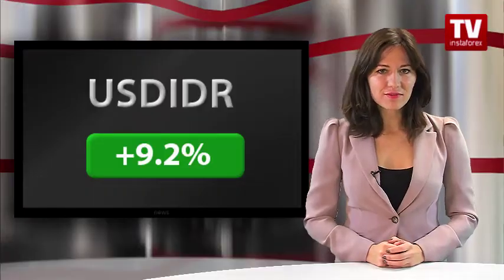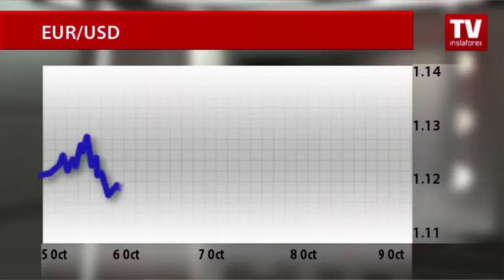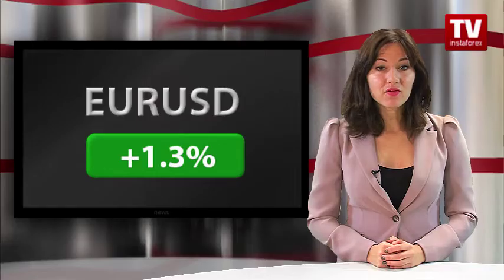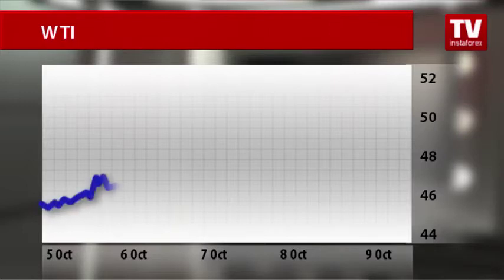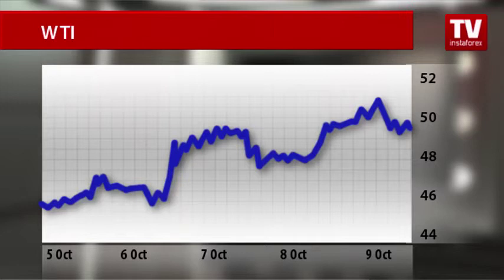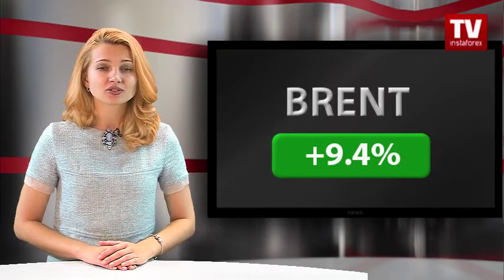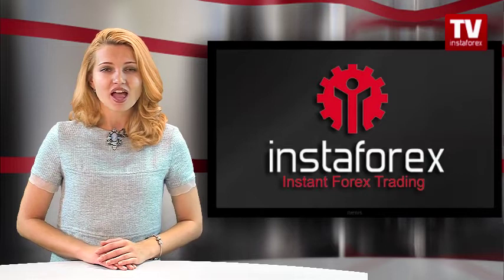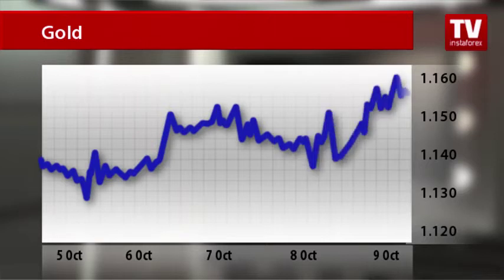Market dynamics: currencies and commodities